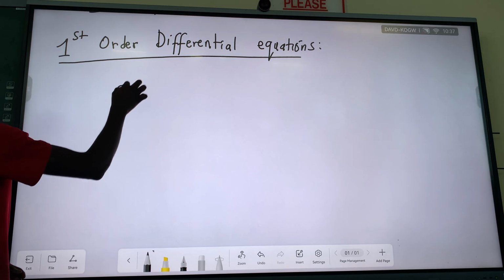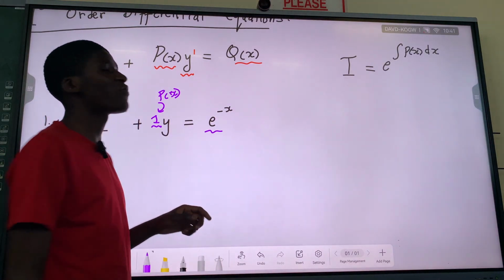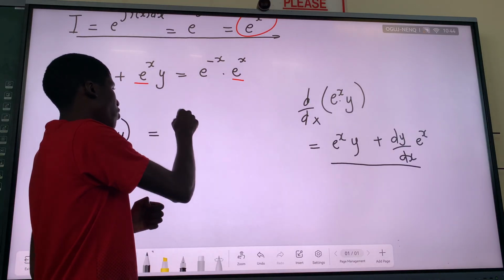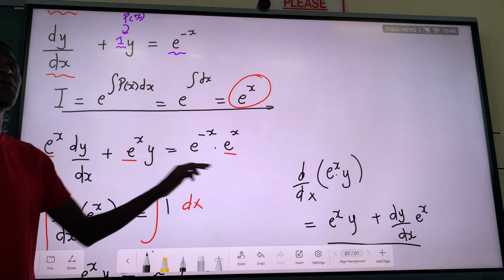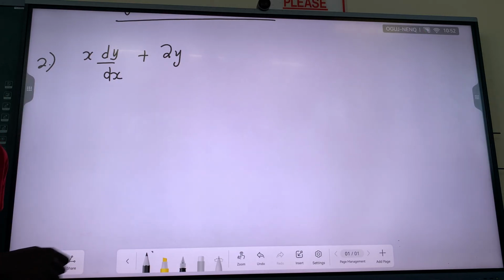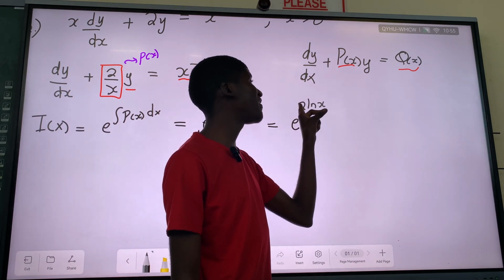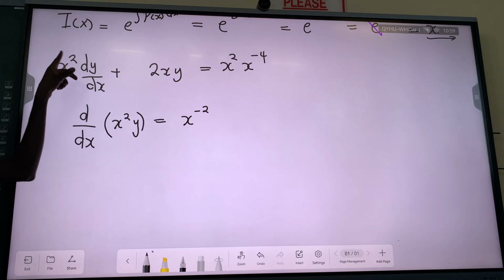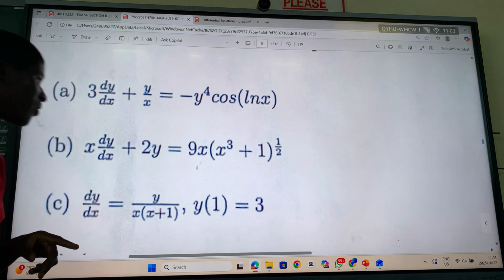First Order Linear Differential Equations - Summary 2 (part 2)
Hey there students welcome in this video we are going to be overviewing how to find the solution of a first order linear differential equation using the integrating factor and stuff. Make sure that you have checked the other videos on summary 1 and summary 2 using the links given below: